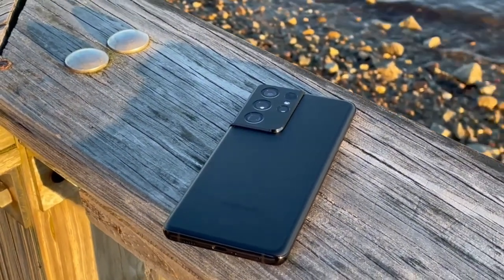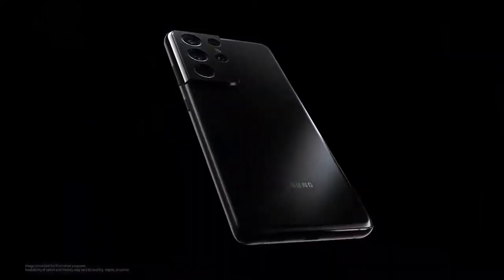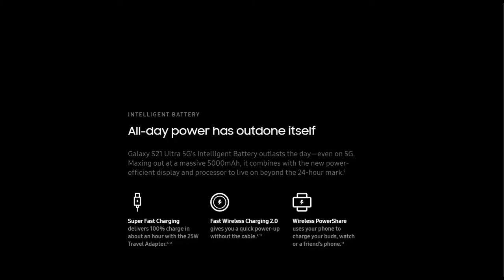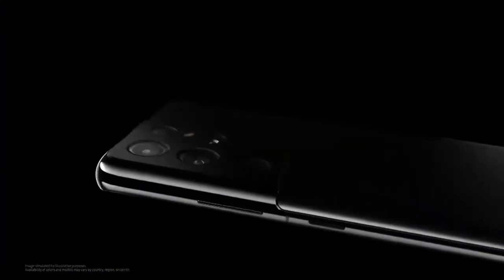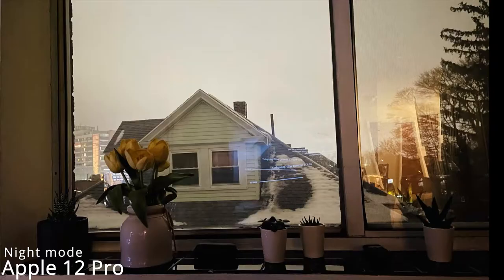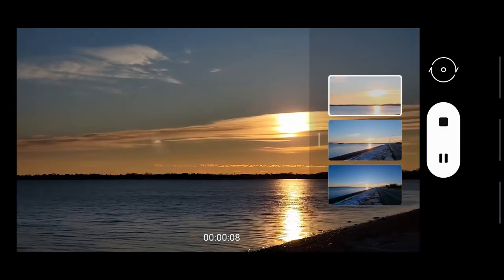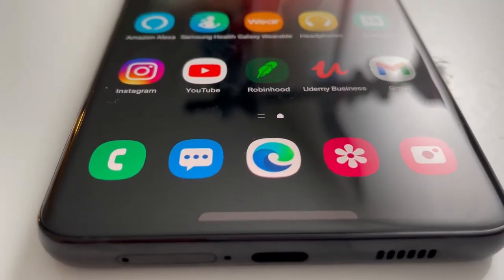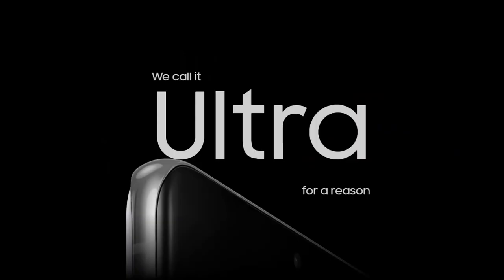Galaxy S21 Ultra Review - Deservingly ULTRA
Galaxy S21 Ultra is the flagship phone from Samsung, at 1200 $. It's 200$ less than last year's Galaxy S20 Ultra. Samsung has done a great job at coming out with a phone that phone.
It really deserves the name Ultra.

Tell us what you think about it in the comment section